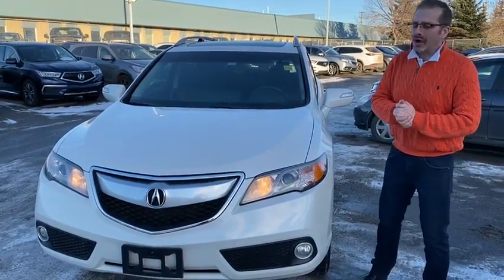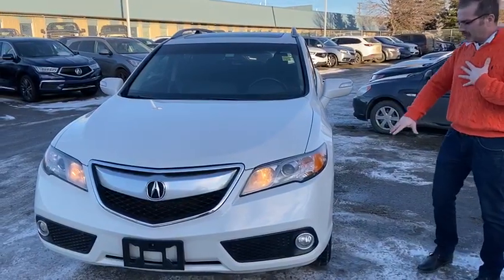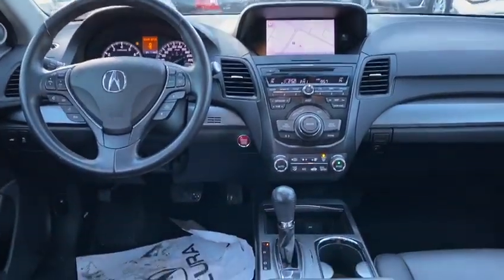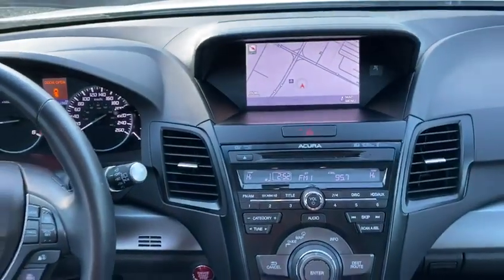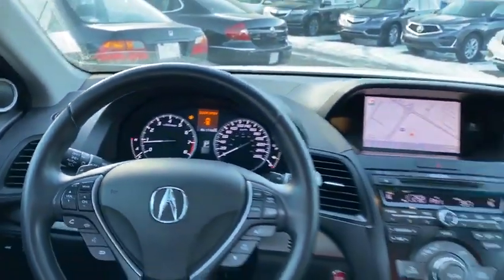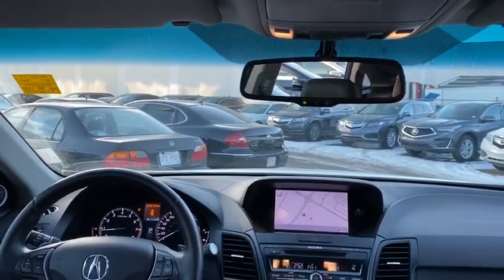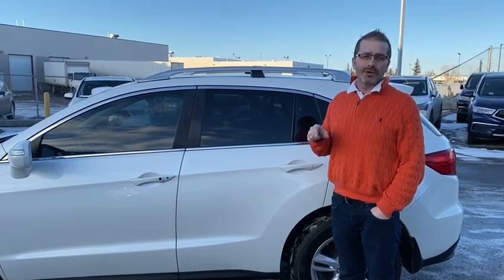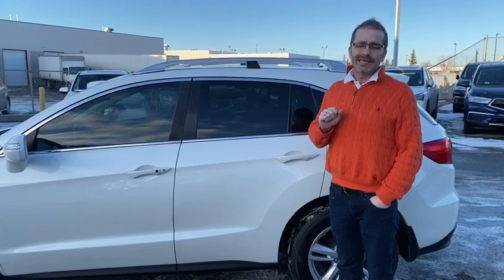2014 Acura RDX || Soutview Acura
Recorded by Brian